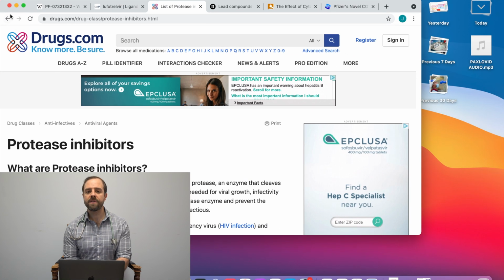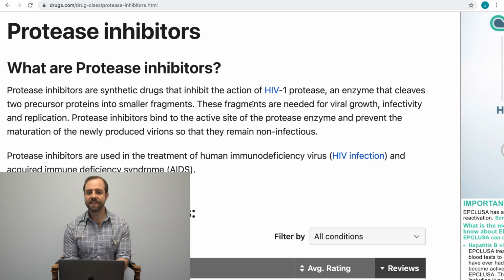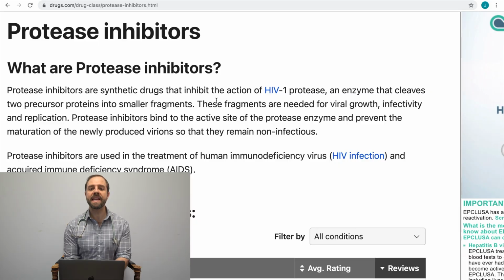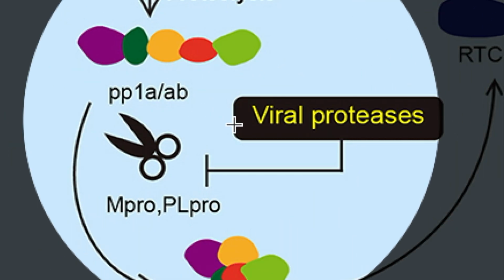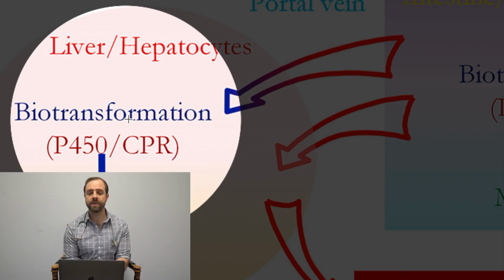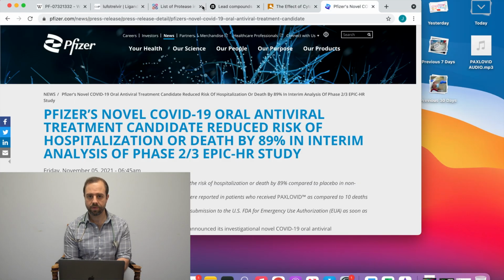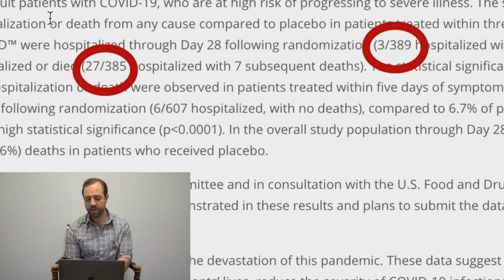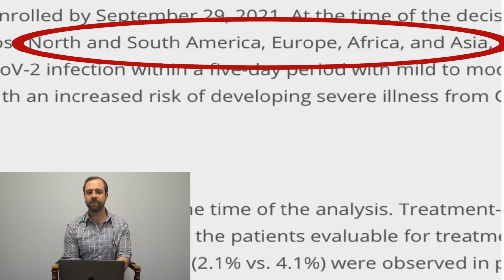New COVID-19 Drug - PAXLOVID By Pfizer- An Antiviral Pill (EVERYTHING YOU NEED TO KNOW)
Pfizer produced a new antiviral pill to treat COVID-19 called PAXLOVID (PF-07321332; ritonavir). Essentially, this offering is in a class of drugs called protease inhibitors. To explain, protease inhibitors prevent large viral polyproteins from being broken down into smaller proteins inside of our cells. Under those conditions, the SARS-CoV-2 virus can not continue to replicate. The result, reduced risk of symptoms, hospitalization, and death. Moving on, as many COVID-19 treatments like Remdesivir, and Regeneron are administered in a hospital setting, PAXLOVID could be a game changer as it is a pill that can be taken at home. Having said that, today Pfizer submitted an application to the FDA for emergency use authorization. All and all, this drug could be available in the coming months. Finally, in this video I will explain EVERYTHING YOU NEED TO KNOW about the drug PAXLOVID. That way, you can decide if this is the right COVID-19 treatment for you. Please see KEY POINTS below for more details.

KEY POINTS:

1.) PAXLOVID is an antiviral drug
2.) PAXLOVID's mechanism of action - protease inhibitor 3CL-mPRO
3.) PAXLOVID stops FUTURE viral replication in currently infected cells, it does not eradicate already infected cells
4.) Pfizer plans to receive FDA approval for emergency use within the coming months
5.) PAXLOVID is actually 2 drugs PF-07321332 & ritonavir
6.) Treatment is 5 days total
7.) During treatment, drug is taken every 12 hours
8.) Drug HAS TO BE STARTED within 3 days of symptoms to be most effective
9.) 89% reduction in risk of COVID-19-related hospitalization or death
10.) Clinical trail was double-blind, randomised, placebo controlled
11.) Efficacy was measured against hospitalization and death
12.) 0.8% of participants in treatment group were hospitalized and 0 died
13.) 7% of participants in placebo group were hospitalized and 7 died
14.) All patients followed for a total of 28 days